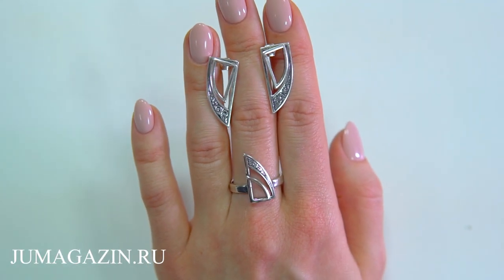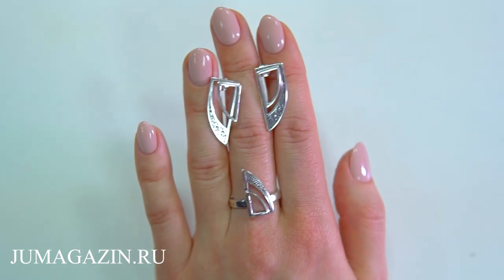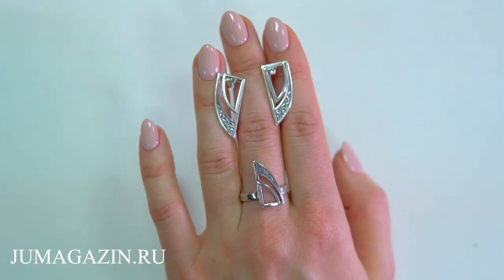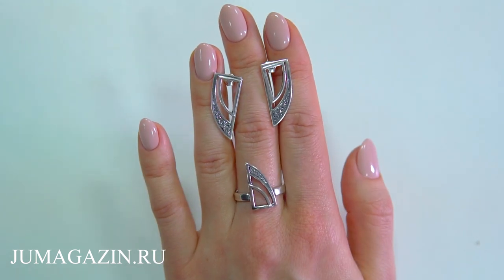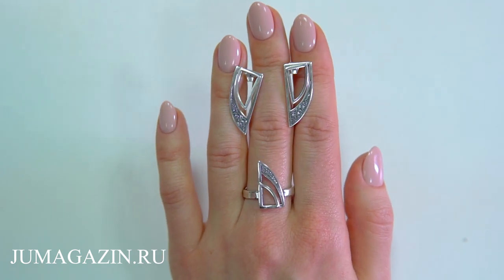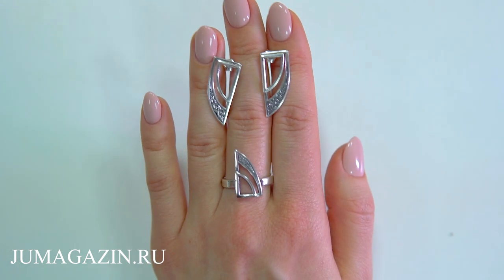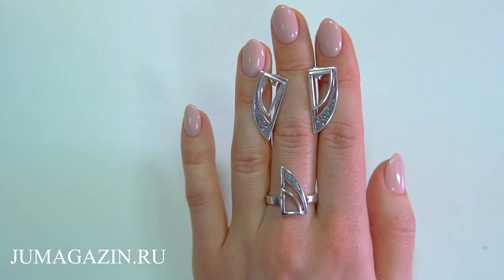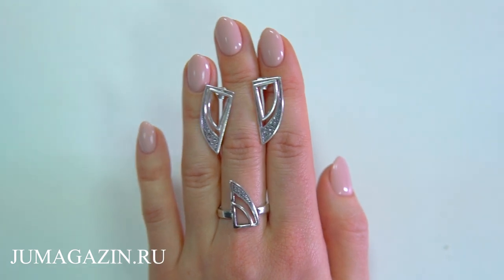Серьги 33011634 Кольцо 23011634